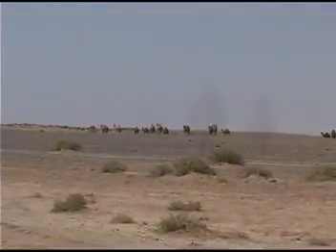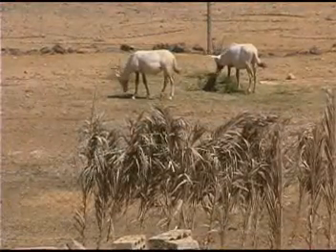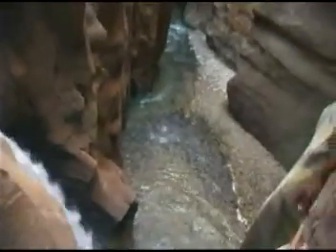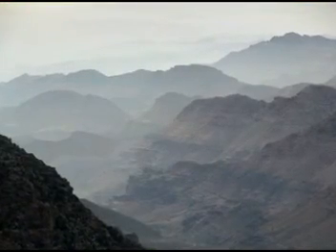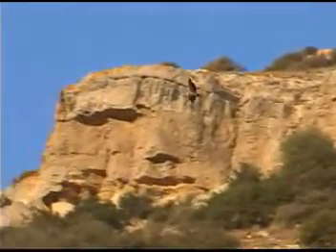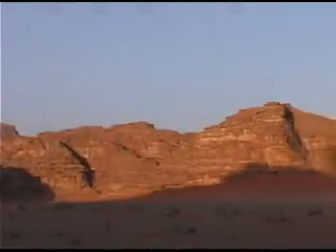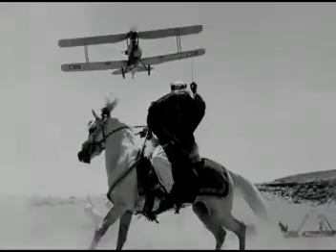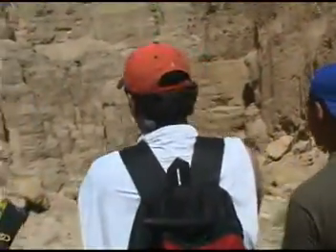يوم السياحة العالمي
انت ضيف بيئي ودمك خفيف، حافظ على البيئة ولا تكون عنيف -- يوم السياحة العالمي